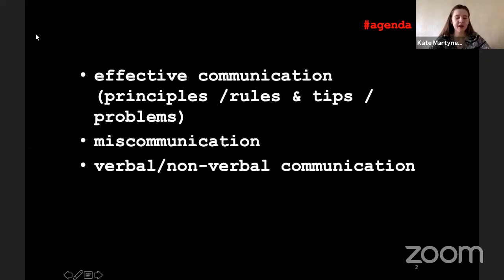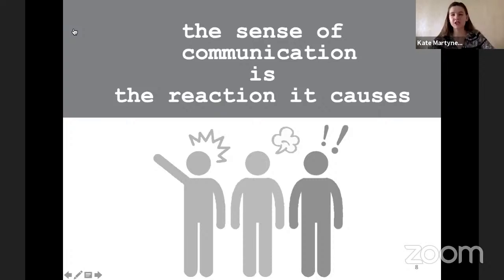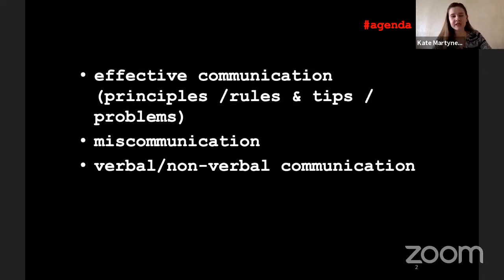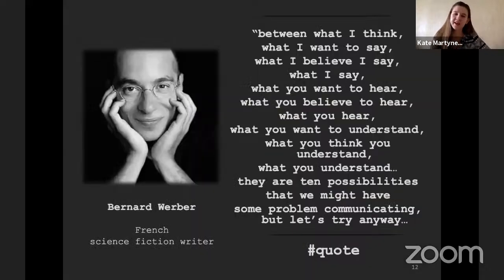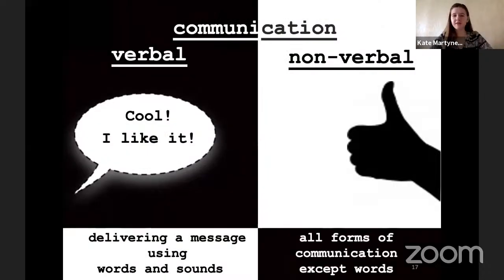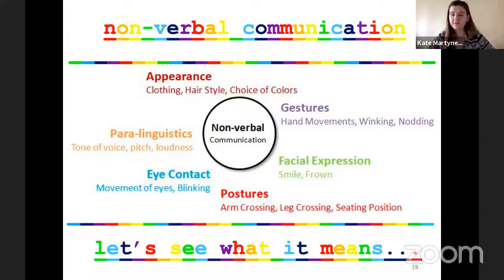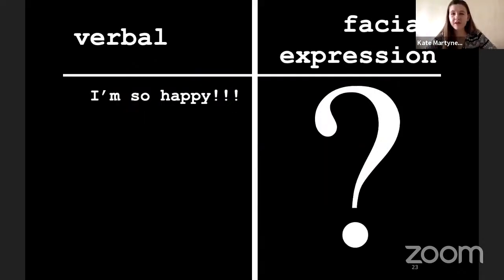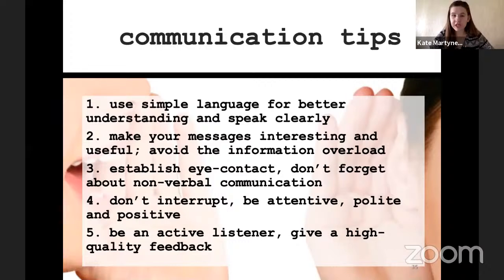Summer Time Webinar 2